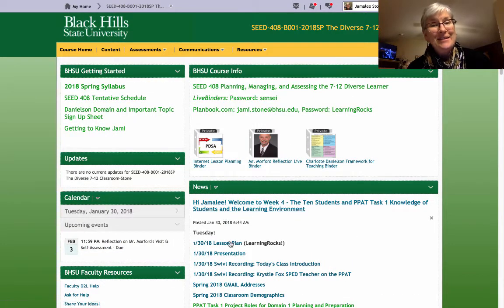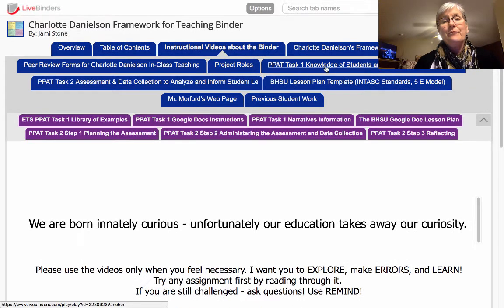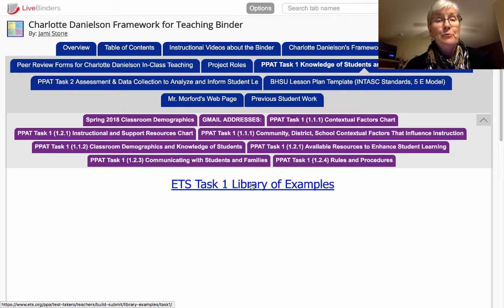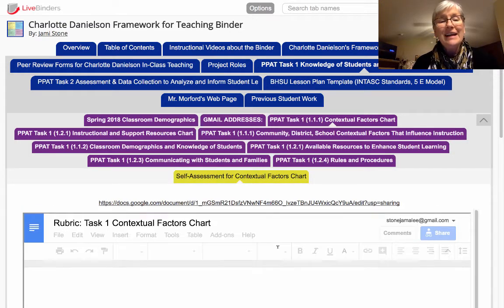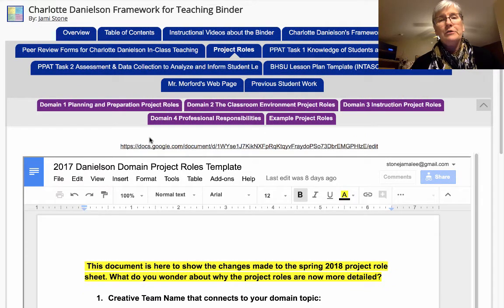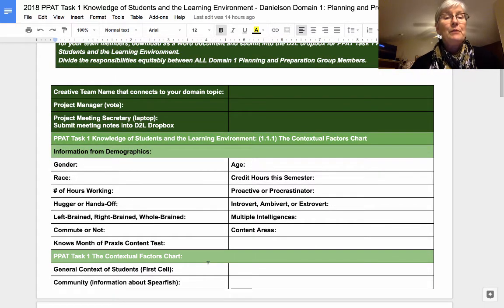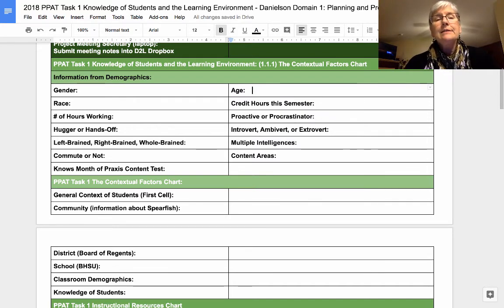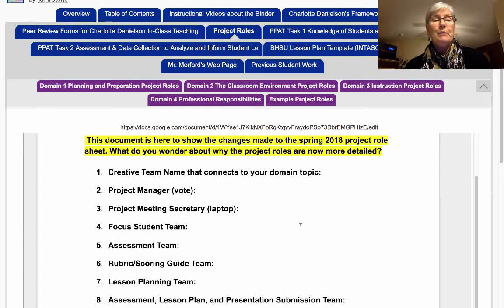Instructional Videos and PPAT Task 1 Project Roles